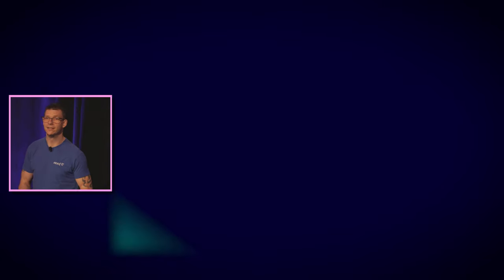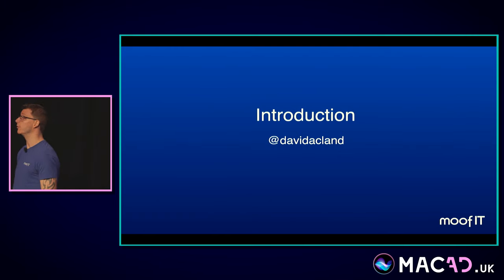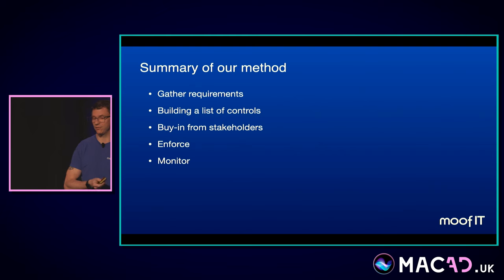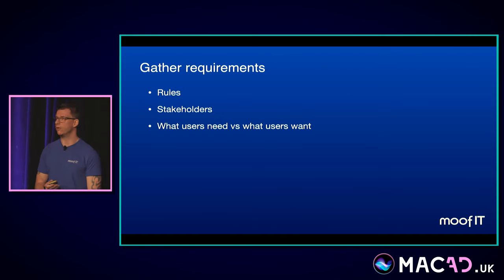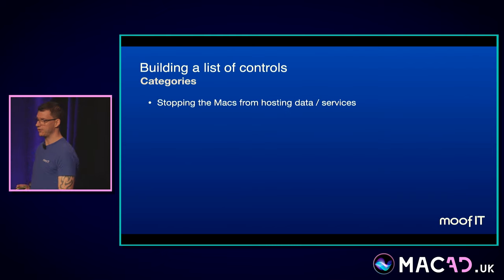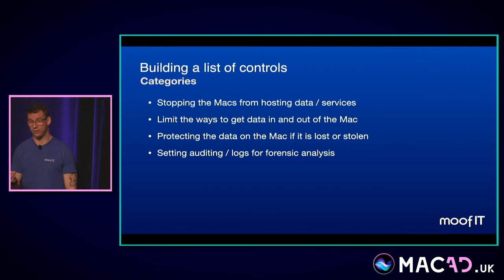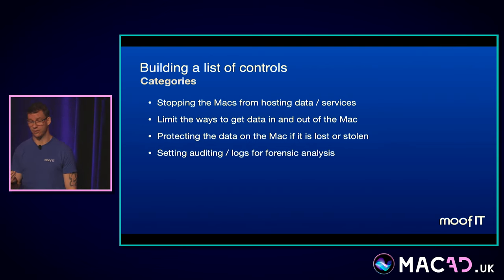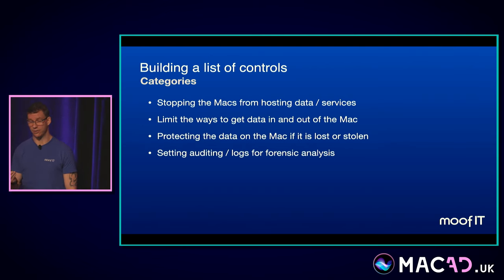MacAdUK 2022 David Acland - Implementing a security policy for your Macs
You may have been asked to help your organisation achieve a cyber security accreditation, or have been asked to come up with a security policy for your Macs. If you have, or if you have an interest in macOS security, then this one is for you.

In this session, we will walk through the process that David uses to implement a robust IT security policy on macOS. We will look at the options available, some considerations when choosing your security controls, the technical (and non-technical) implementation steps and the ongoing monitoring.